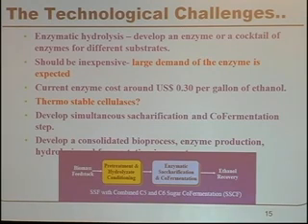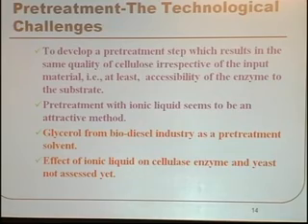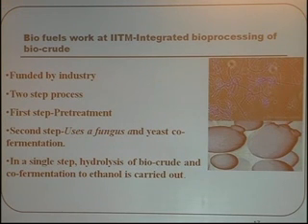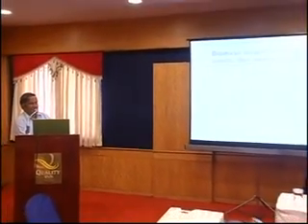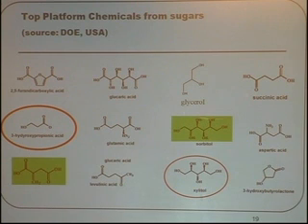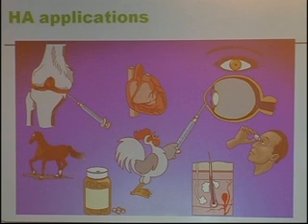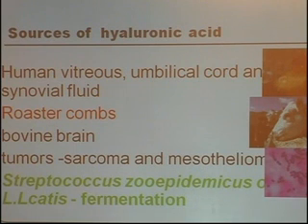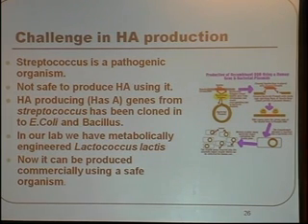IP DOME SEMINAR: IP in biotech industry: speech by Dr.K.B.Ramachandran, HOD(biotech), IIT-MADRAS_4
Dr. K.B. Ramachandran graduated with a bachelor degree from Madras University in chemical engineering. He received his masters from Clarkson University, Potsdam, USA and a PhD from the University of Pennsylvania, USA. After his post graduation he joined Hindustan Antibiotics, Pune and served in their technical service, production, and process development divisions. In 1979, he joined Indian Institute of Technology (IIT), Delhi in the Department of biochemical engineering and biotechnology and served as a professor till 1994. From 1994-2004, he was the FFM chaired professor in biochemical engineering at University of Malaysia. Currently, Dr. Ramachandran is professor and head of the department of biotechnology at IIT, Madras.

ABOUT IP DOME IP STRATEGY ADVISORS:
IP DOME IP Strategy Advisors enables companies, inventors and research institutions, not only identify and protect their intellectual creations but also monetises their IP to their increase profitability. We at IP DOME operate 'at the intersection of the law, the lab and the market' in order to bring our competencies in the three areas to create sustainable IP strategies in a rapidly evolving market. Our team relies on creative engineering of the business to solve issues or satisfy needs of clients and stake-holders.